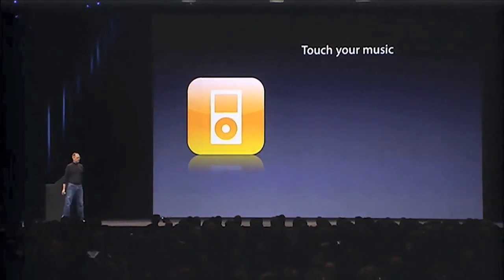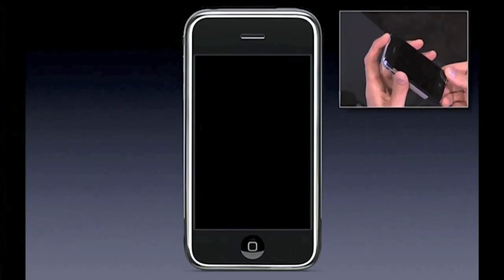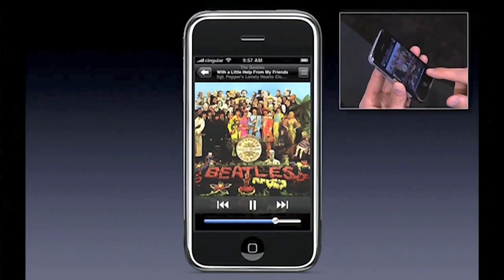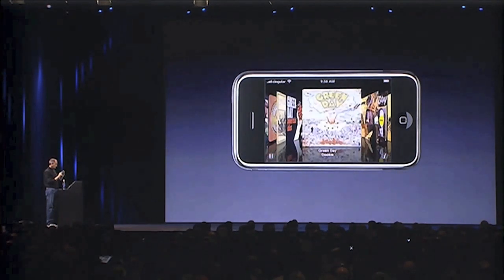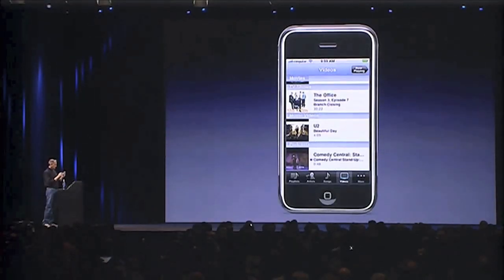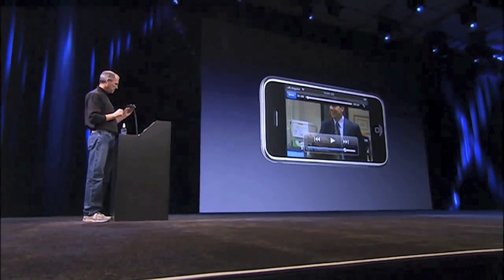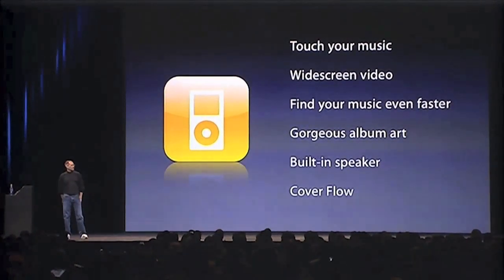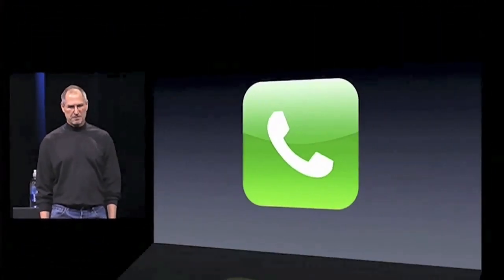Apple - iPhone Keynote 2007 (HD) Part 2 of 6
The Apple iPhone 1st generation keynote in 2007. This is part 2 of 6 of the keynote, where the new UI for ipod on a touch screen is introduced.